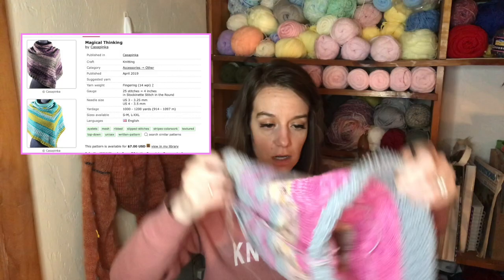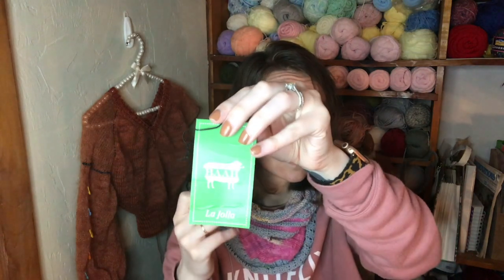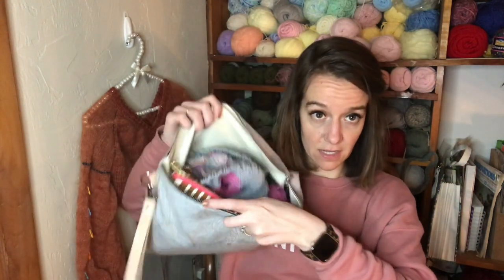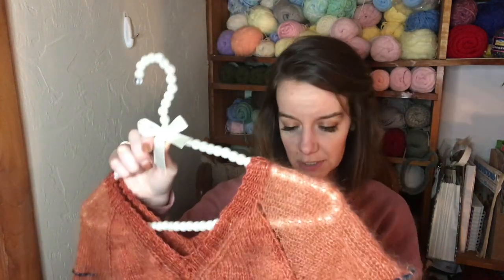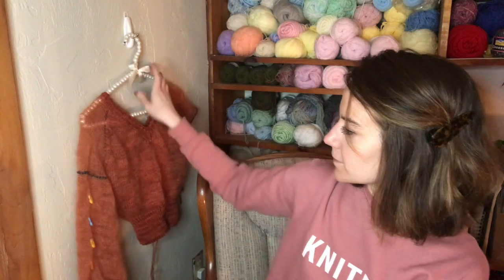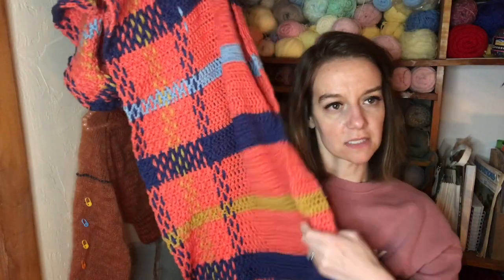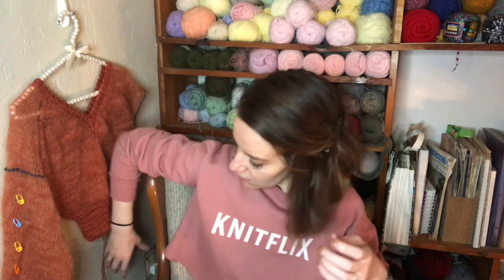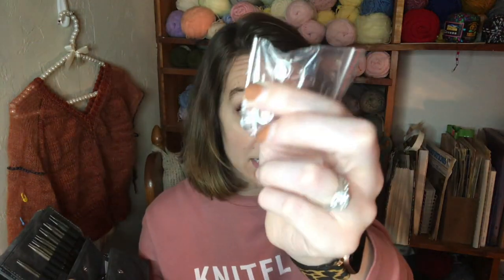GJA - Episode 3 Not your Gramma's Knitwear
Hello and welcome to Gramma Jane's Attic. I am not a gramma, my name is Devon and my house does not have an attic - so, what's in a name?!

My gramma, Jane, taught me how to knit. Her stashes of yarn was kept around her home in closets and her attic. In honor of her, I present you with Gramma Jane's Attic.

I am a true fiber enthusiast, but I primarily work on knit and crochet projects. In each episode I plan to show you what I am working on, what I have up next in my projects queue and what I have finished.

Knitting is often thought of as 'Gramma style'. Designers are coming up with anything but that these days!
My projects are modern and types of items you would find in any boutique. Grab a drink, a project and learn about a potential new project - for you!

Show Notes - Episode 3
Instagram handles below

Magical Thinking
Casapina

Notions Bag:
Raisa Antonia

Knit Night Bag
Peapod Threads

Diaphanous Raglan
Jessie Maed Designs

Rosebridge Plaid Blanket Scarf
Two of Wands

Creme Cotton Yarn
Loops & Threads

Lyyke Interchangeable Circular Knitting Needle Set
Driftwood Kit